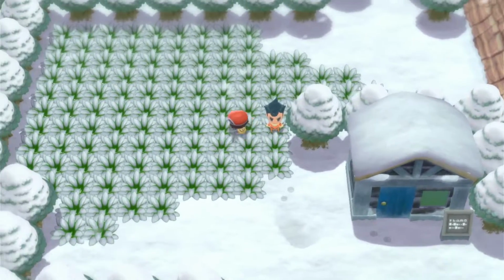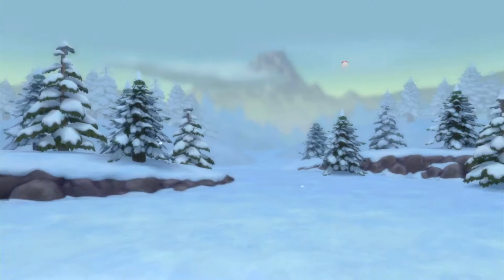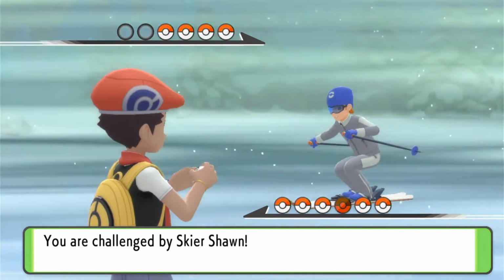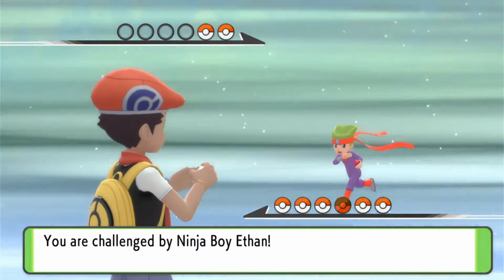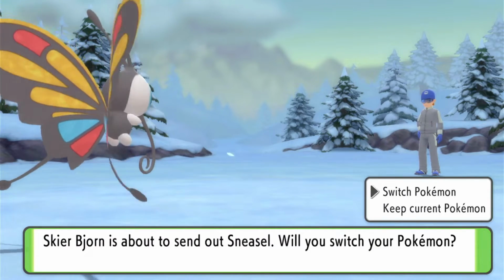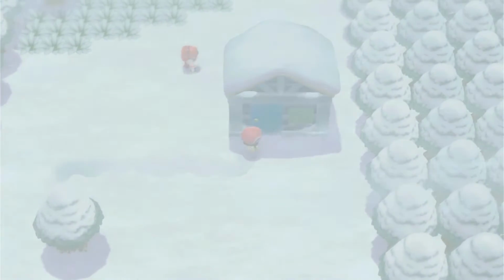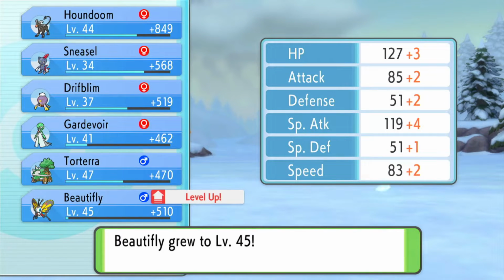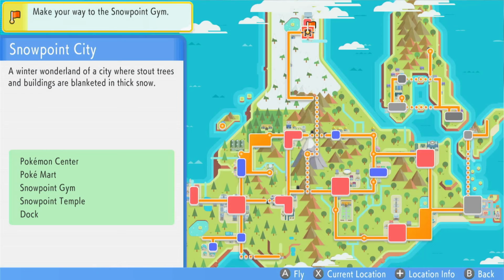Episode 21 - Sauntering up to Snowpoint City | Pokemon Brilliant Diamond Walkthrough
Hi, welcome to my playlist I've made of my playthrough on Pokemon Brilliant Diamond!

Hopefully you'll enjoy the journey we take through Sinnoh with our starter Turtwig. In this episode, we get our Gardevoir and we head up north to Snowpoint City.

If you have any questions, queries, tips or advice please leave them in the comments below.